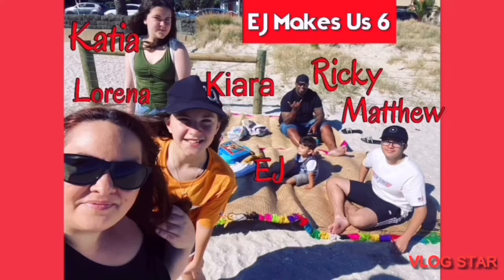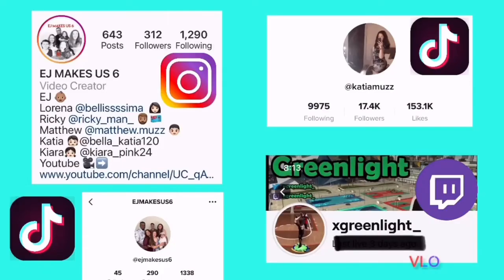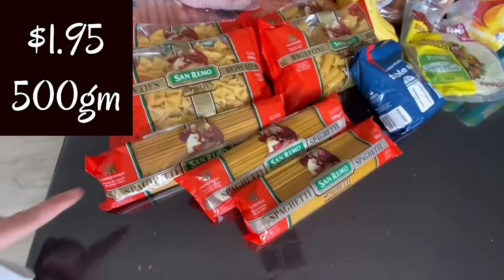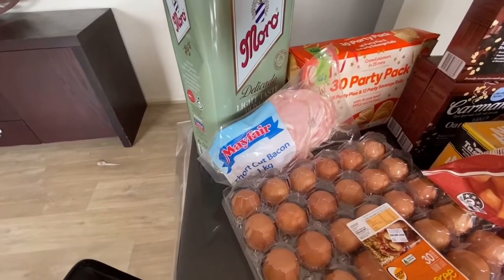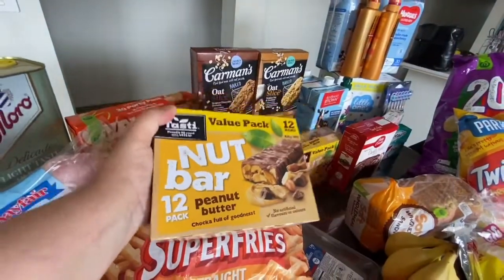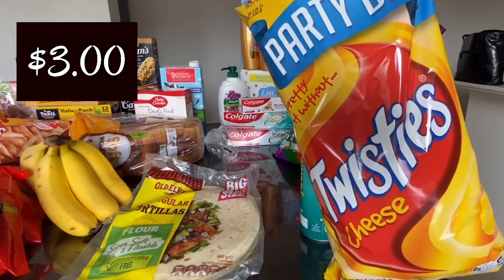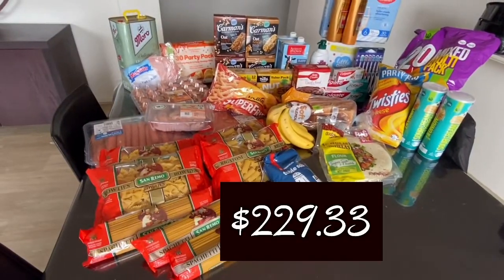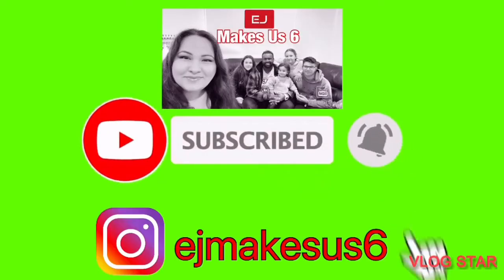GROCERY HAUL 🛒 WOOLWORTHS AUSTRALIA 🇦🇺 FAMILY OF 6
GROCERY HAUL
WOOLWORTHS AUSTRALIA

Welcome to more of a “EJ Makes Us 6 “ family fun.
Today Lorena shares a new video on her new series of vlogs called # mumlife , this one will include a grocery haul where Lorena will share all products  & prices of the groceries purchased  from WOOLWORTHS AUSTRALIA , a supermarket that supplies all grocery needs .
Lorena will also share the amount spent to feed her family of 6.

We hope you and our YouTube family enjoy another fun video.

▶️ GROCERY HAUL
FAMILY OF 6
WEEKLY GROCERIES

WOOLWORTHS AUSTRALIA

Woolworths Supermarket - Buy Groceries Online

Time stamps
00:00 intro to family channel
02:21  introduction by Lorena
02:49 Grocery haul
07:02 Ending credits & thanks . Subscribe, Like & comment

🎬Production credits
🌟Stars : Lorena
✂️Edited by : Lorena
📷Filmed by : Lorena
💡Produced by : EJ Makes Us 6
credits ~

Use of vlog star video editor

Non-copyright YouTube music used in background

Music credit using Vlog Star

About EJ MAKES US 6
We are a family of six showing our life together on YouTube producing fun and entertaining videos that include challenges ,cooking, dancing, dress ups, celebrations and so much more

We only recommend products or services we use.